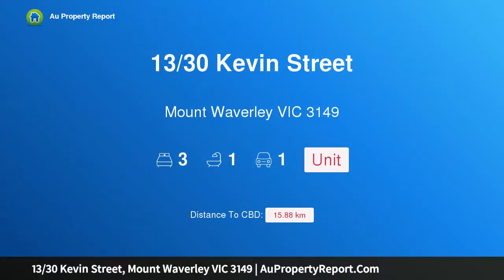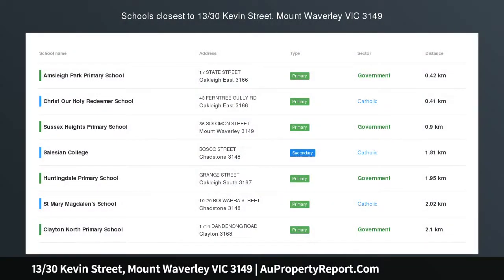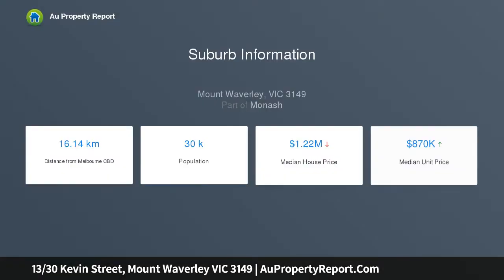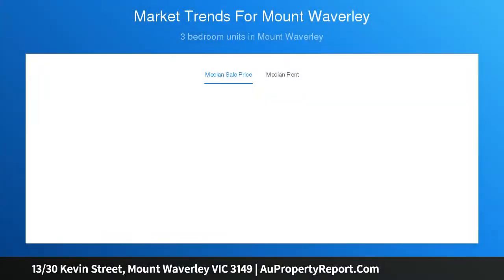13/30 Kevin Street, Mount Waverley VIC 3149 | AuPropertyReport.Com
13/30 Kevin Street, Mount Waverley VIC 3149
Property Type: unit
Bedrooms: 3
Bathrooms: 3
Car Space: 1
Streetfront value with 3 bed benefits